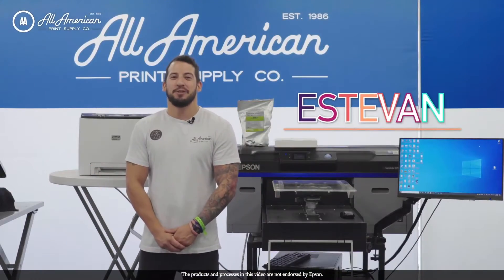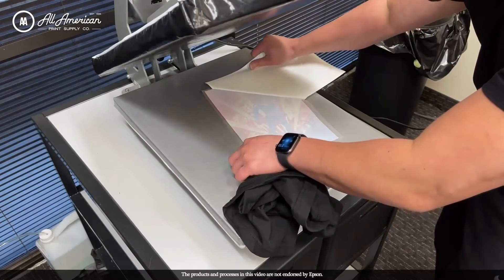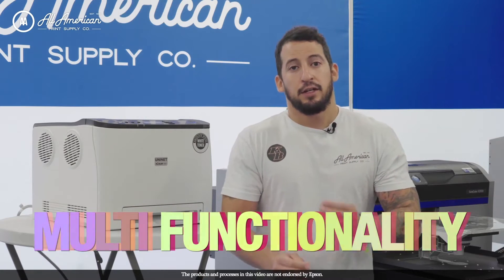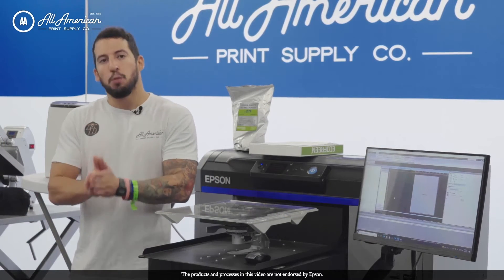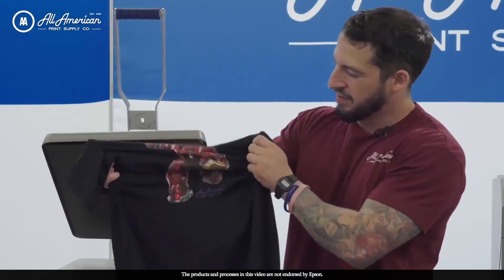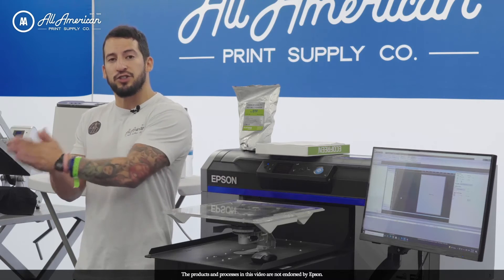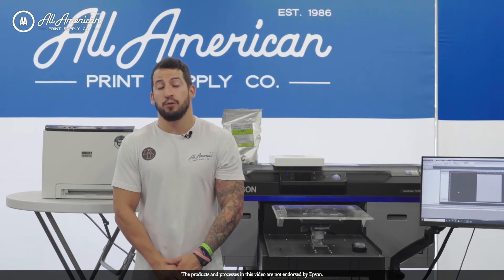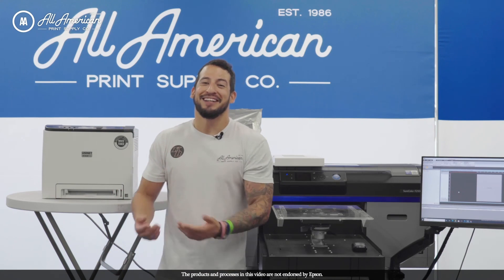DTG Printer VS White Toner Laser Printer - For Direct To Garment Transfer (DTF) Printing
Let's compare a White Toner Laser Printer (Uninet iColor 560) against Direct To Garment Printer (Epson F2100) with Direct To Garment Transfer (DTF - Direct to Film) printing media with All American! You can compare the benefits of each printer, and you will be able to choose the printer that fits your needs perfectly.

Video Chapters
Intro (0:00​)
Printing steps of Uninet iColor 560  (0:48)
Benefits of Uninet iColor 560 (1:11)
Benefits of Epson F2100 (2:46​)
Summary of today's topic and Outro (5:25)